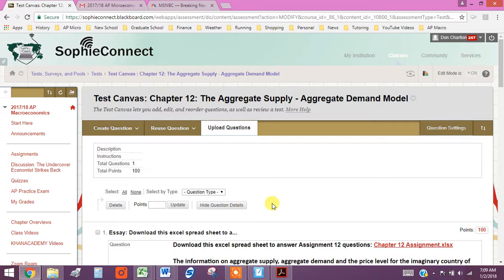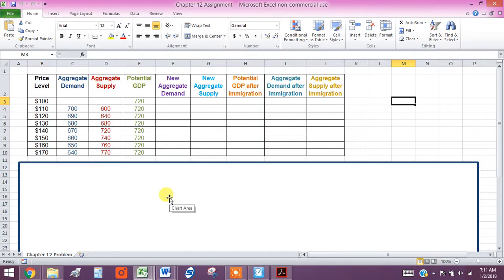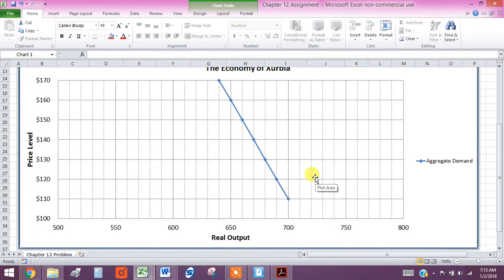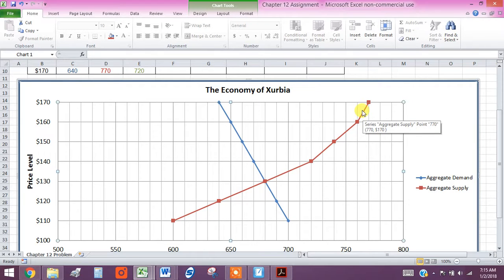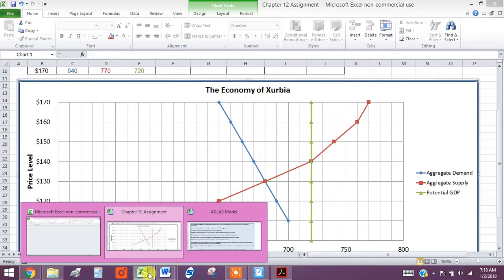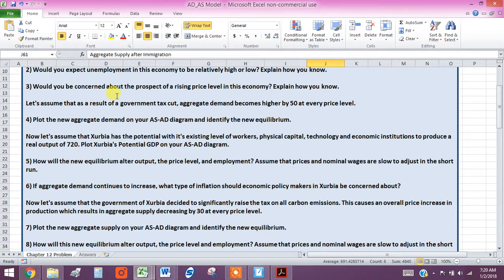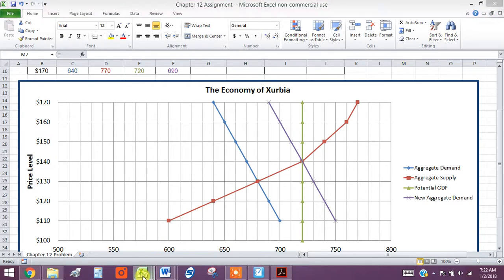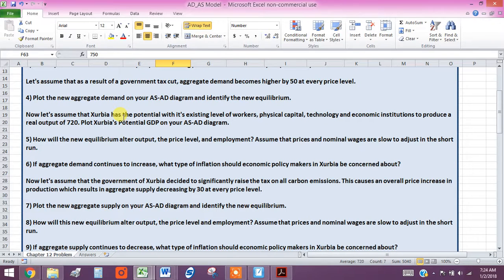Assignment 12 Part 1 Macro